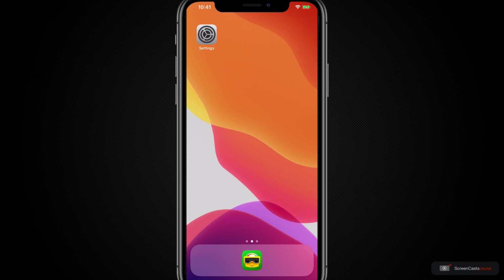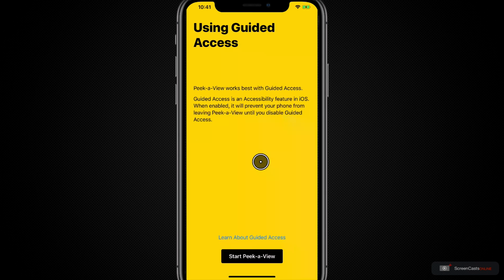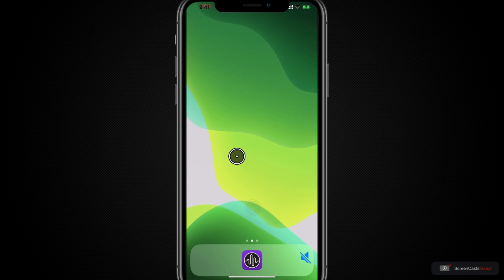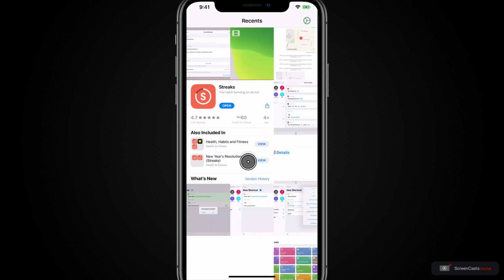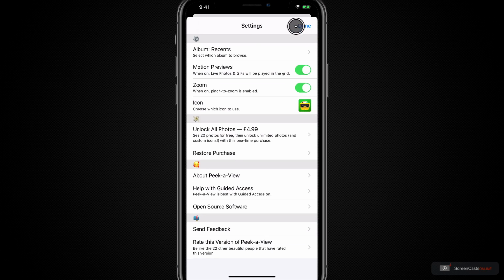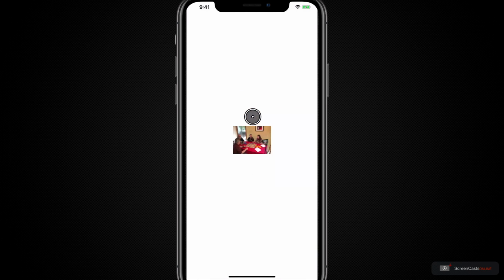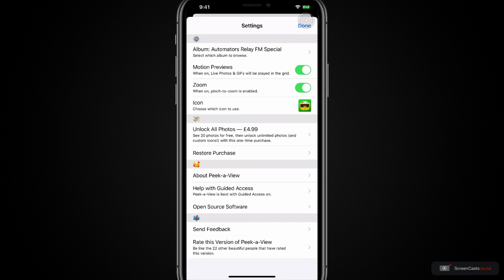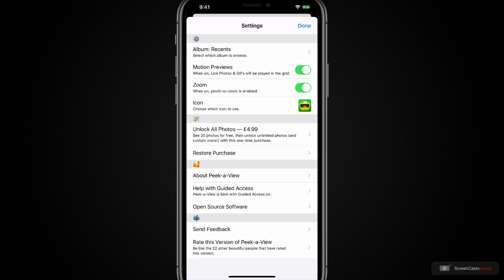SCOM0930 - Peek a View - Preview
This is a short preview of a full ScreenCastsOnline video tutorial. for a free 7-day membership. - This week, Rosemary tells you all about Peek-a-View, an app designed to let you show your photos to others, but without the risk of them deleting or sharing your images. When combined with Guided Access mode on iOS, Peek-a-View becomes a view-only photo collection that's perfect for toddlers.